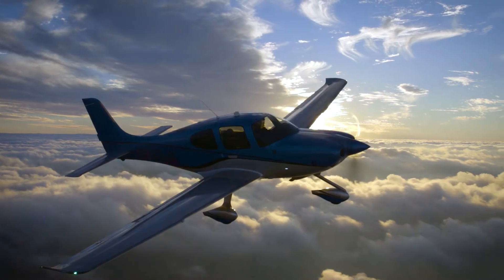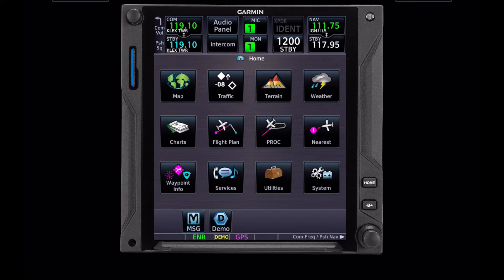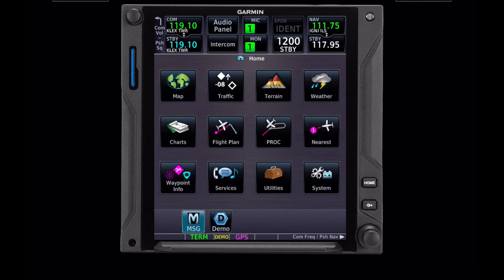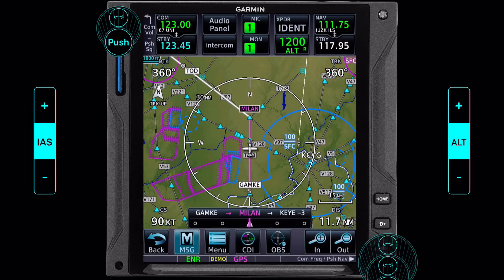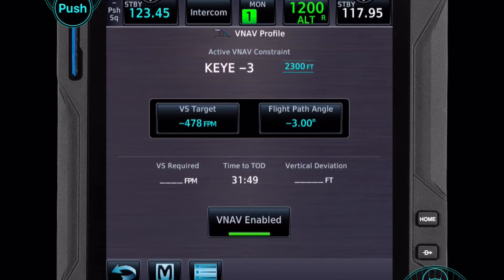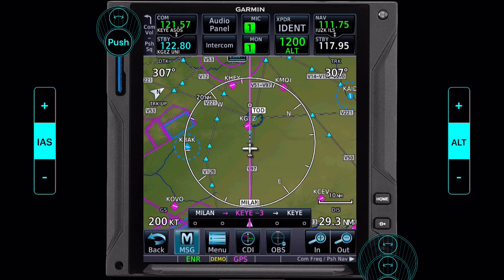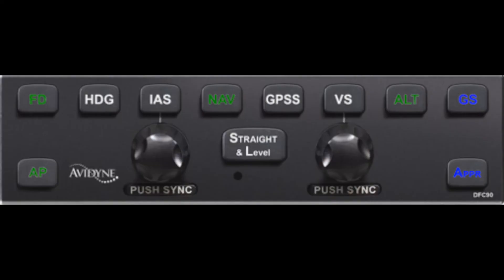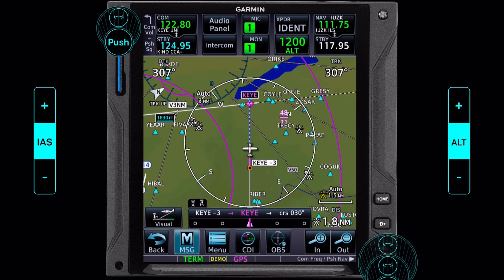GTN 750Xi VFR | KLOU - KEYE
Garmin GTN Xi series training. We cover a typical VFR flight from LOU to EYE while using some of the most useful features of the GTN 750XI